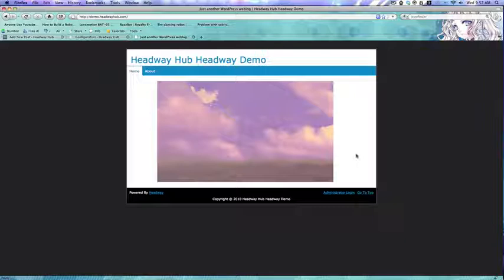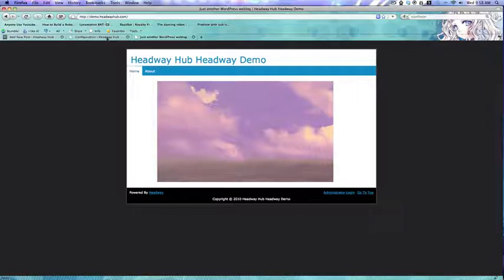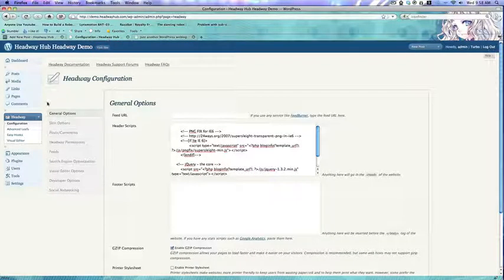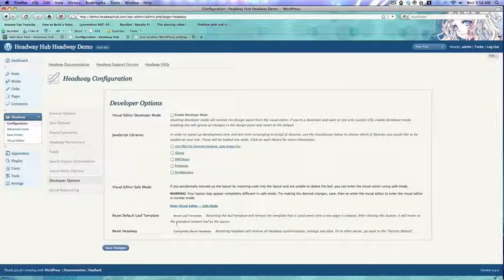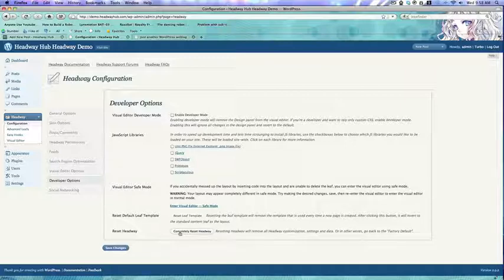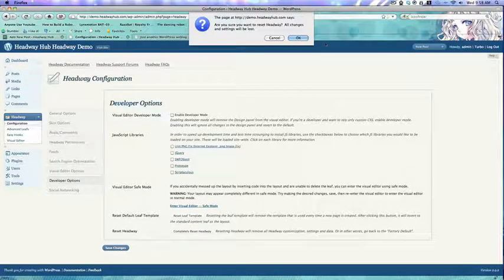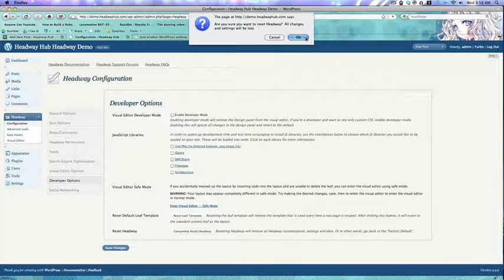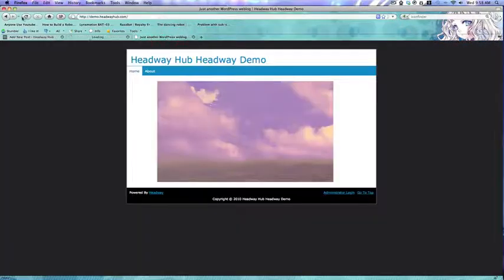How to Completely Reset the Headway Theme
Learn how to reset the headway theme to default settings. Learn more about how to use the headway theme